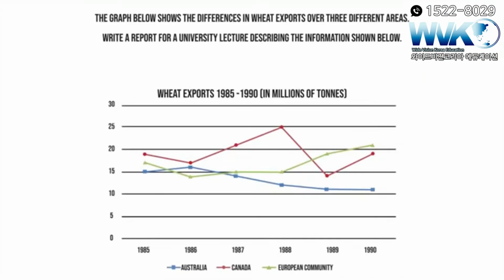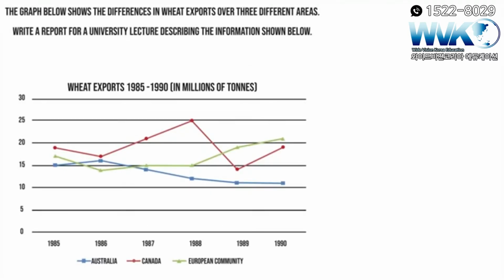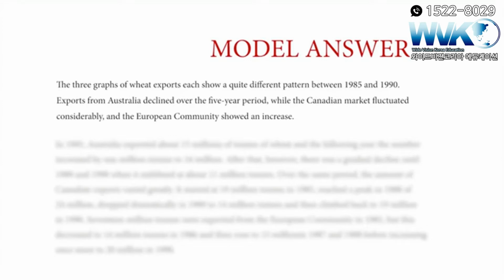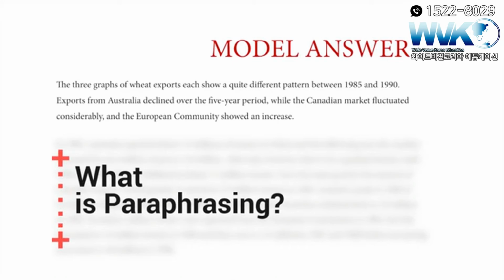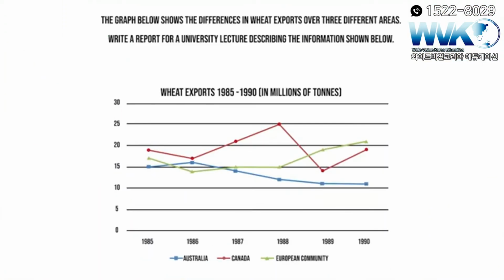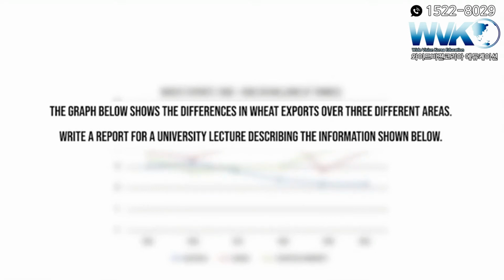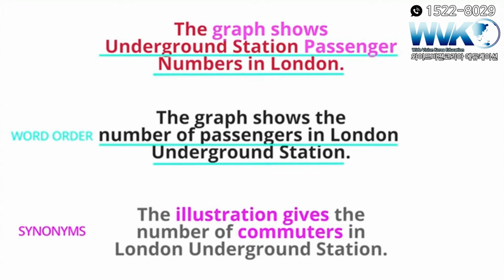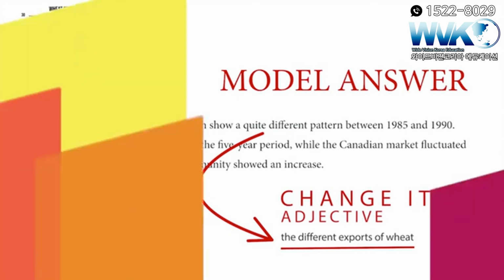집에서도 학습가능한 영어수업 JIC어학원 온라인클래스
필리핀 바기오지역 유명어학원인 JIC어학원에서 운영하고 있는 온라인클래스의 홍보 영상입니다.
아이엘츠 라이팅 파트와 관련한 지문공략 안내입니다.